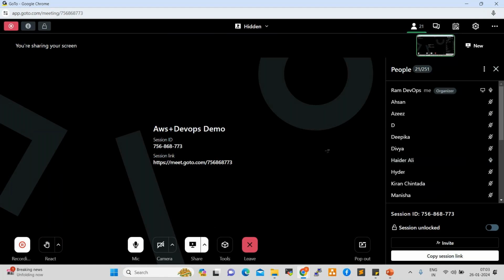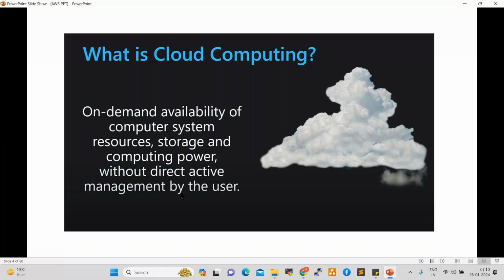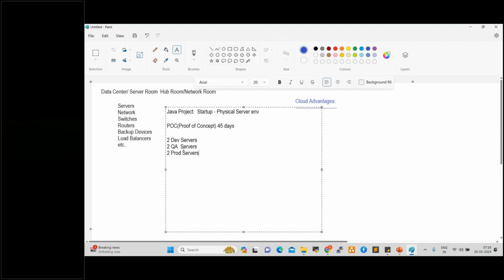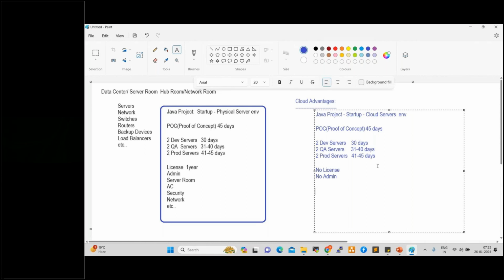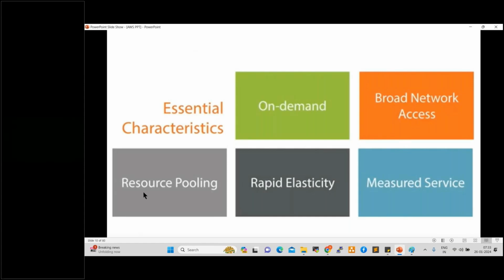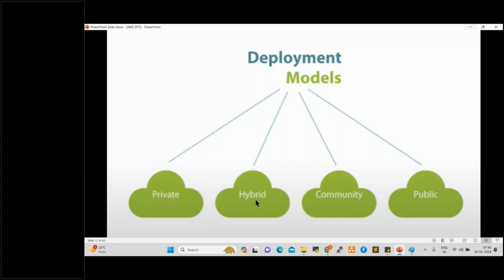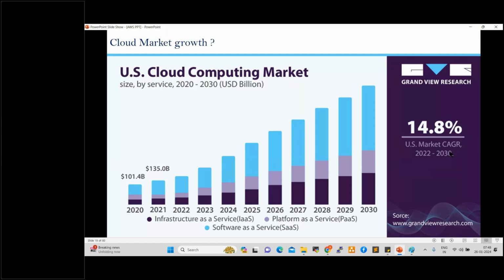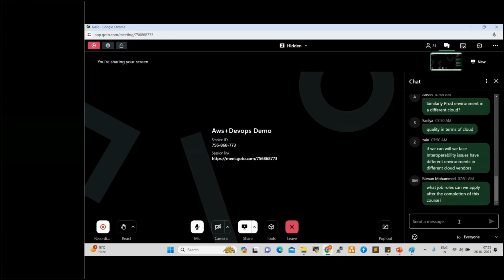DevOps Demo 03 | Service and Deployment Models of Cloud computing | DevOps Tutorial for Beginners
🚀 Dive into the world of DevOps with our Demo 03 session! Explore the Service and Deployment Models of Cloud Computing in this comprehensive tutorial for beginners. Unlock the power of DevOps and enhance your skills. 📚👨‍💻 Don't miss out on this informative session – join us now! Check out the details below. DevOps CloudComputing HarshaTrainings 🌐🔧

Regards,
Harsha Trainings,
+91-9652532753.